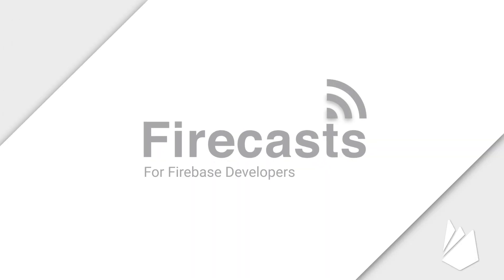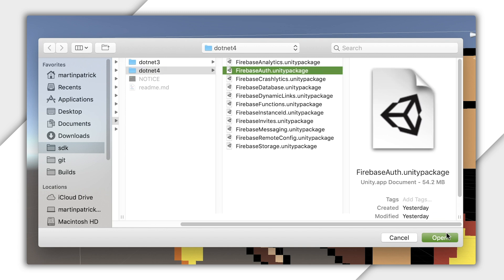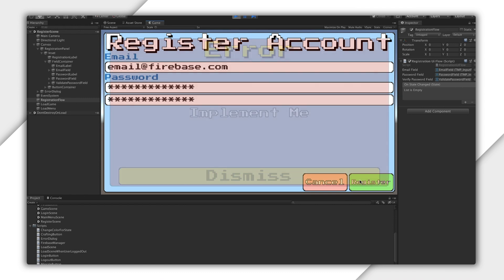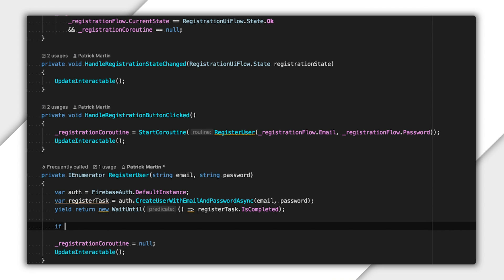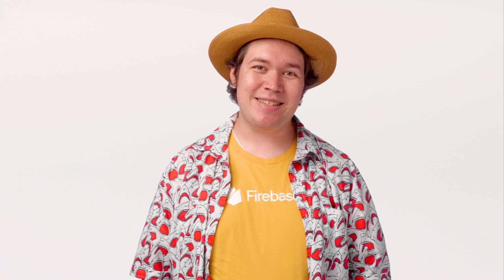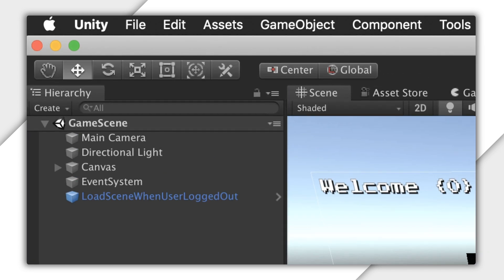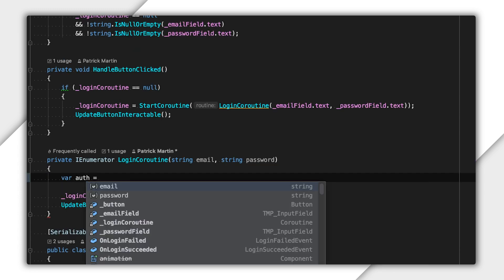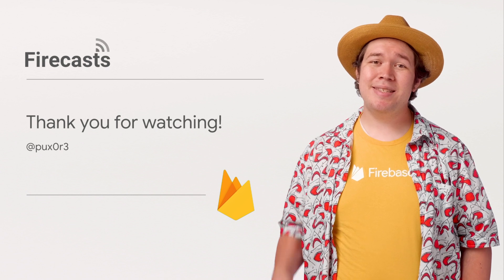Getting started with Firebase Authentication in Unity - Firecasts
On this episode of Firecasts for Firebase Developers, Patrick Martin will walk you through setting up Firebase Authentication in Unity. Watch now to see Patrick go over the basics you need to quickly and easily provide your players with an identity in your game.